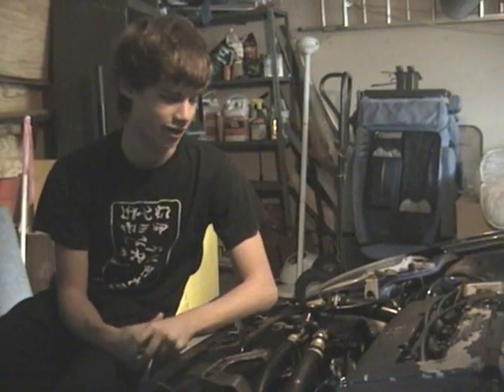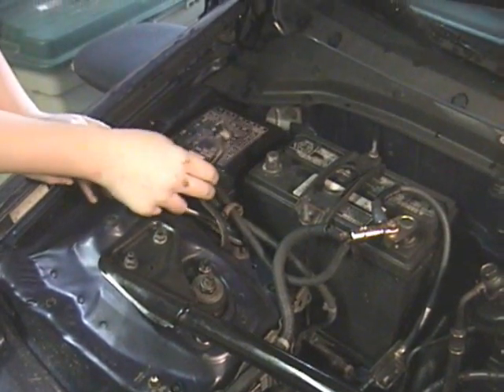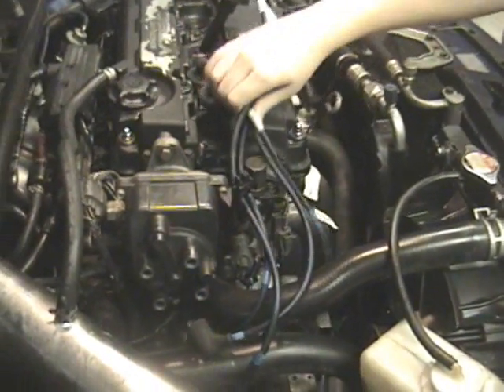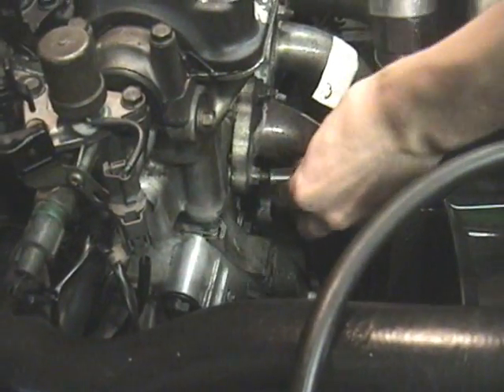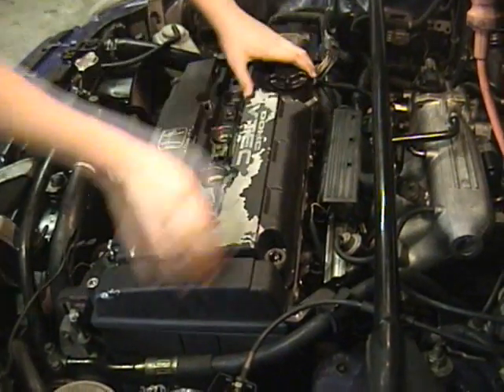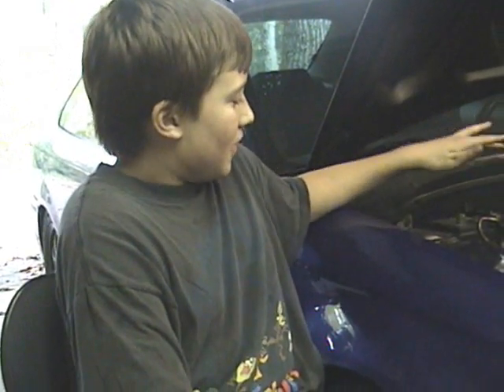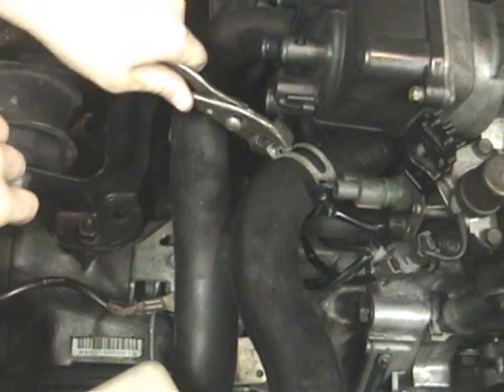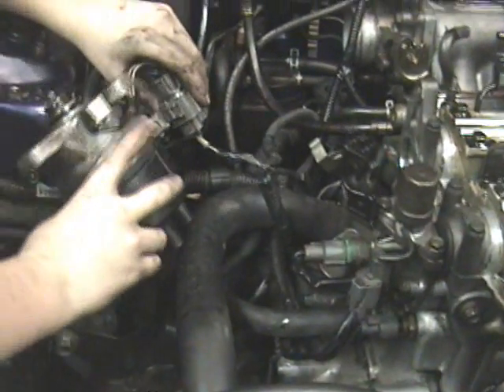How to Replace the Head Gasket on a Honda B16A Series Engine. Part 1.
This video tells you how to figure out if your Honda engine has a blown head gasket, and if so, how to repair it.  These 1.6L VTEC engines can be  found in Honda Civics, Integras, and CRX from 1988 to 2000.  Part 2 of this video will be available on 18 October 2012.